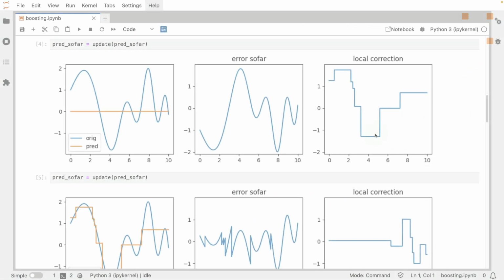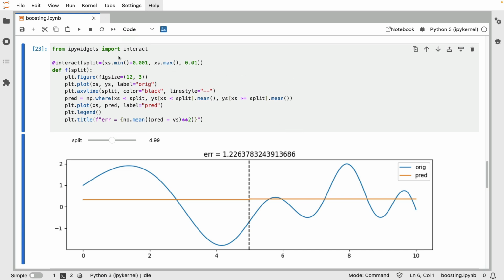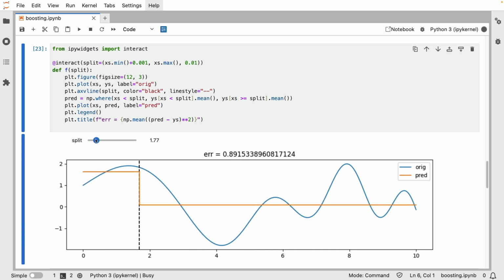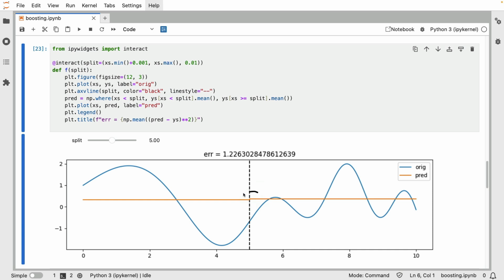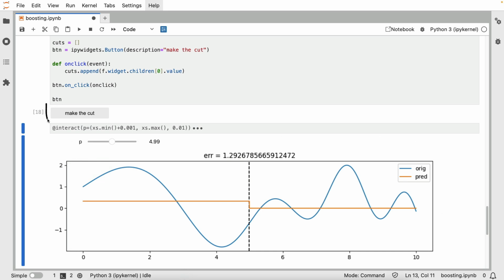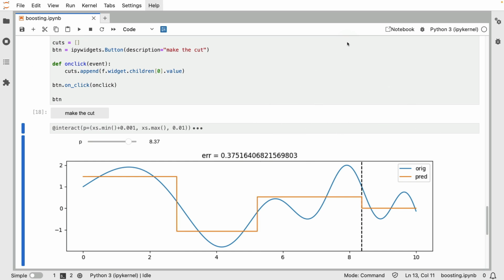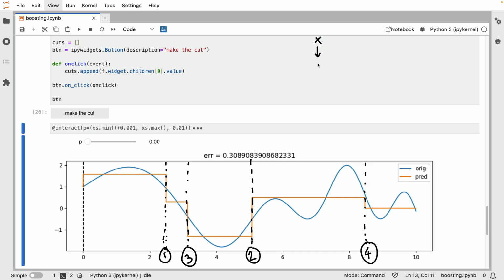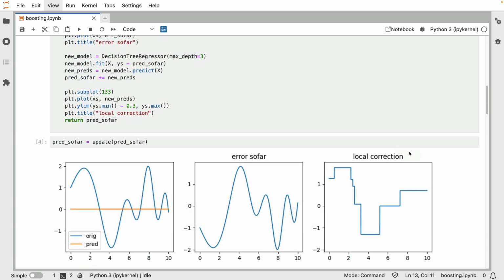Getting deeper into trees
To appreciate gradient boosted models it also helps to appreciate how tree models work. In particular we'll dive into how they might not need to go super deep in order to be useful for boosting algorithms but we'll also see what it can be like to be a tree that's about to make a decision on where to make a cut.

00:00 Introduction
01:21 New Widget
05:24 Building a tree
09:10 Branches